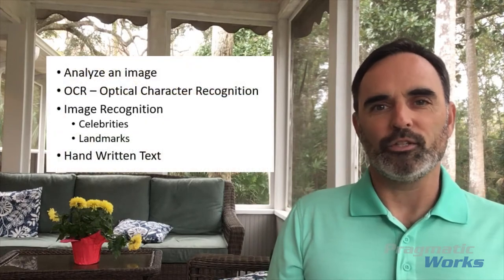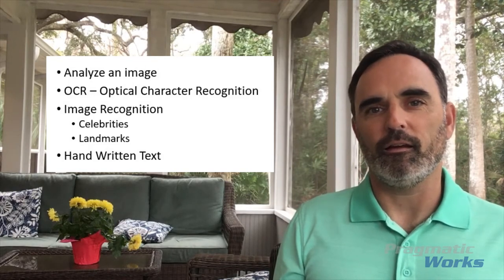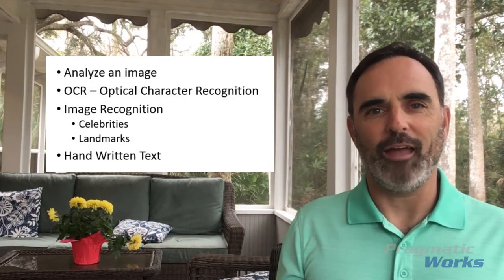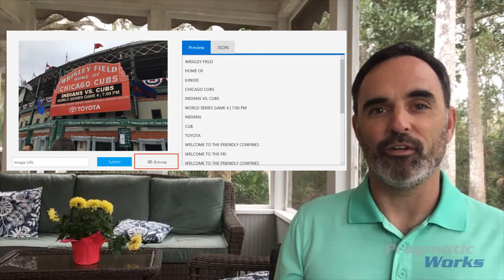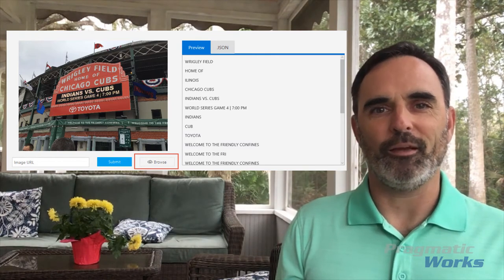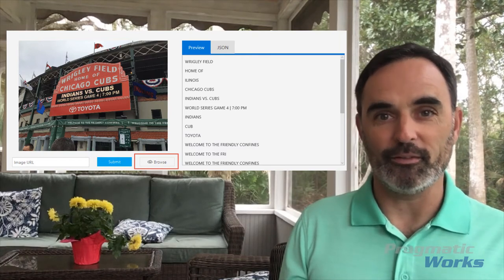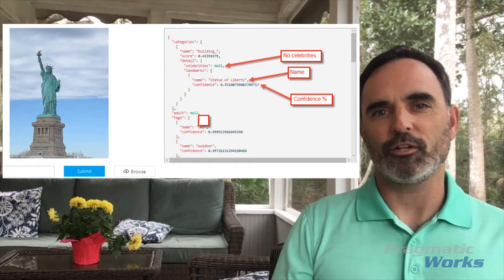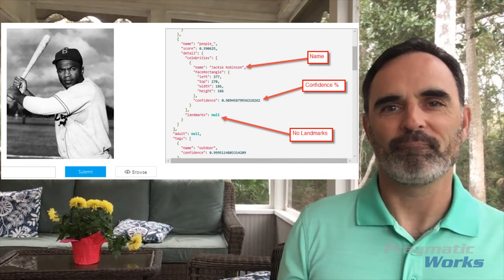Image Recognition With Azure Computer Vision API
Learn how to use the powerful functionality of image recognition with Azure Computer Vision API.